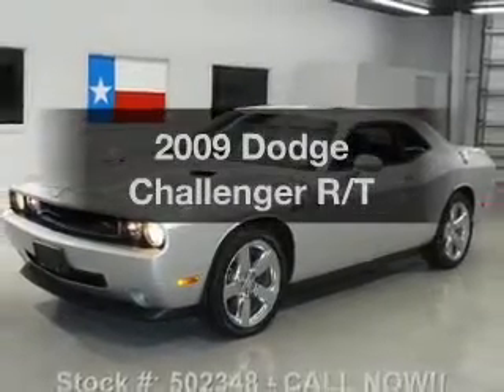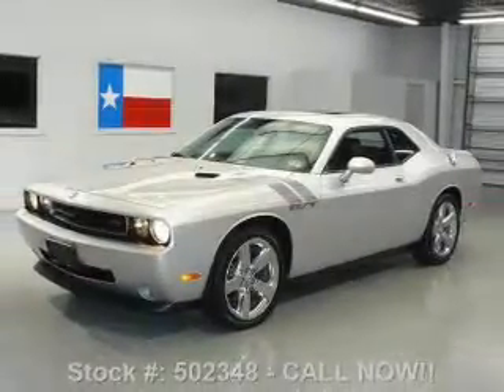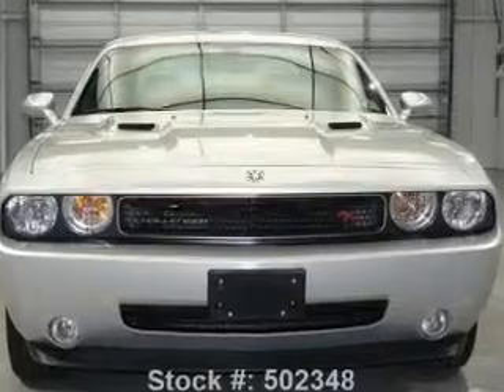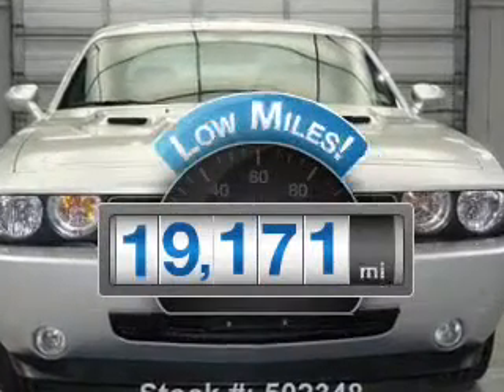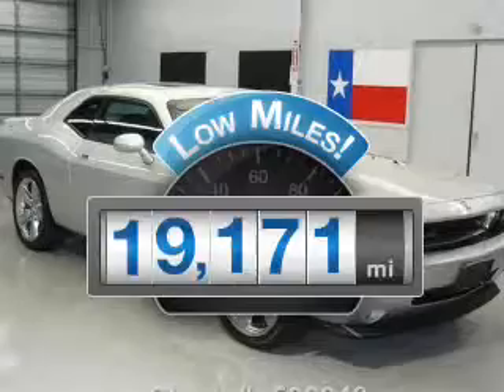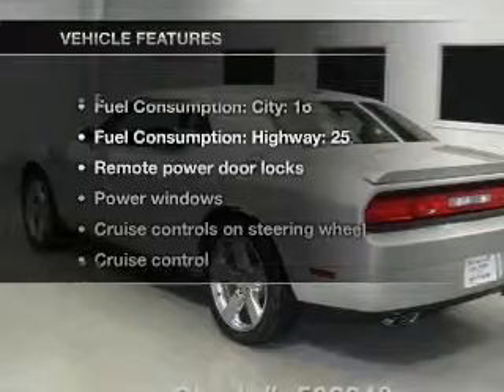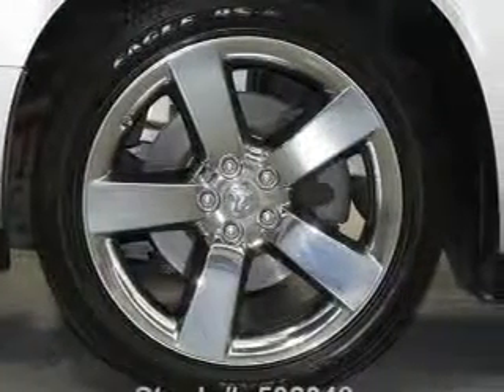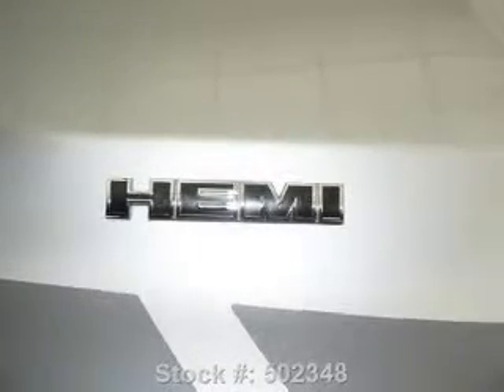2009 Dodge Challenger - Stafford TX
Year: 2009
Make: Dodge
Model: Challenger
Trim: R/T
Engine: 5.7 liter 8 cylinder 16 valve
Transmission: Automatic
Color: Bright Silver Clearcoat Metallic
Mileage: 19171
Address:
12053 Southwest Freeway